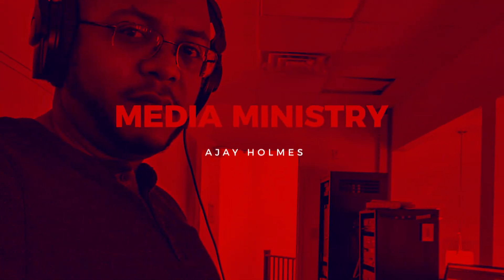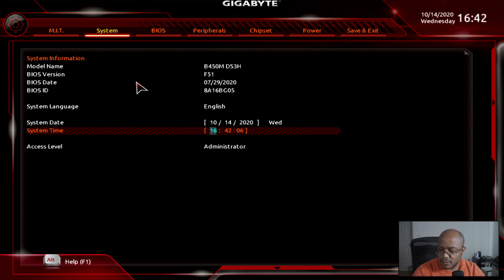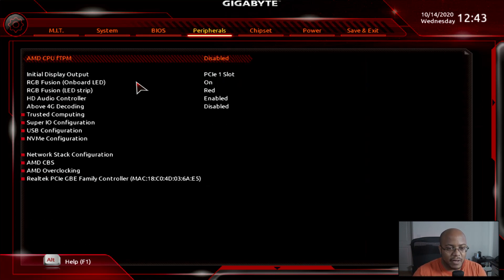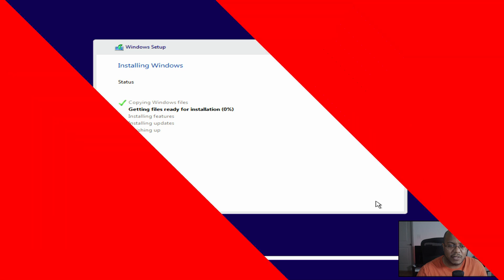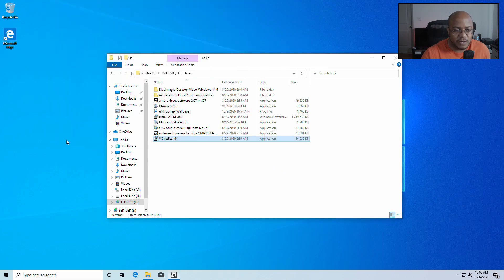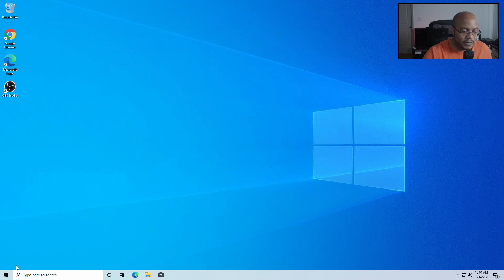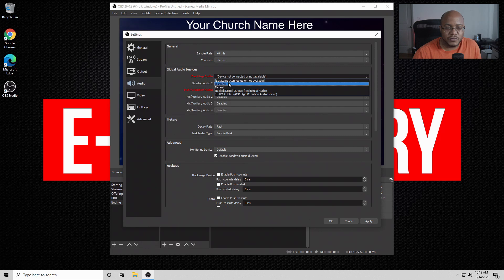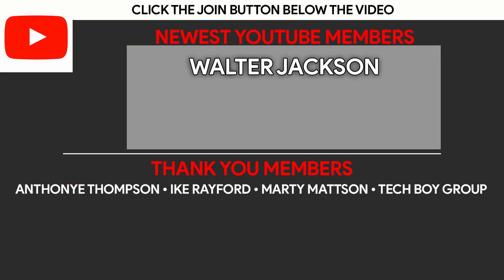WHAT TO DO AFTER YOU HAVE BUILT YOUR STREAMING PC | BIOS, OS, Drivers, & Software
In this video, I walk you through all the steps I do to set up a new computer from the BIOS, operating system, drivers, software, and configuration.

== TIMESTAMPS ==
0:00 - Video Intro
0:09 - Opener
0:21 - Greeting
0:38 - Content Start
1:28 - BIOS Settings
7:28 - Installing Windows
8:51 - Windows Setup
10:30 - Mounting Second Harddrive
12:40 - Drivers & Software
13:30 - Chipset Drivers
15:11 - Installing Browsers
16:27 - Installing OBS
17:31 - Installing Capture Card
19:18 - Installing GPU
21:12 - Windows Privacy Settings
24:50 - Windows Store
25:16 - Power Settings
25:44 - Activating Windows
26:22 - Update Capture Card
26:43 - Setup OBS Complete Bundle
29:48 - OBS Settings
31:22 - Date & Timezone
31:35 - Taskbar & Notifications
33:10 - Default Applications
33:37 - Windows Updates
34:30 - Supporter Shout Outs
34:56 - Outro

4-M.E. (Modern Media Ministry Made Easy) is a Facebook Group community of people in ministry just like you where we can share and grow together.